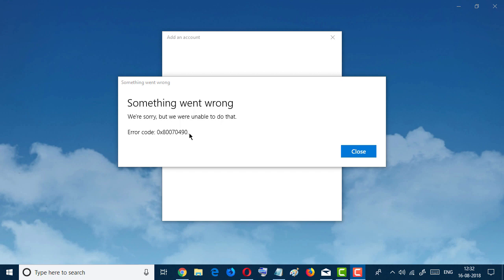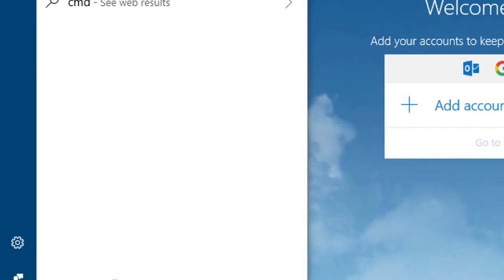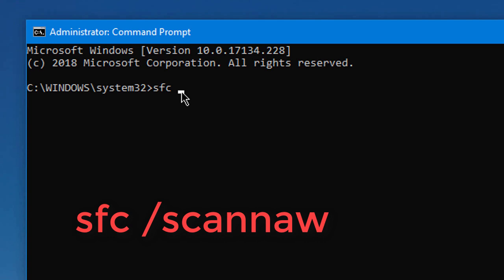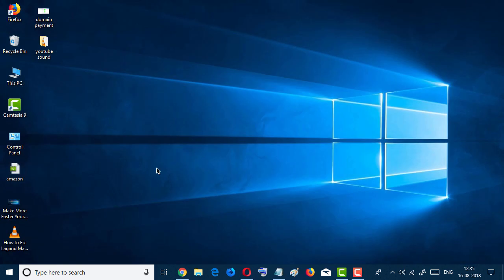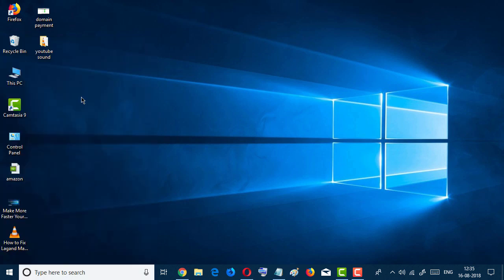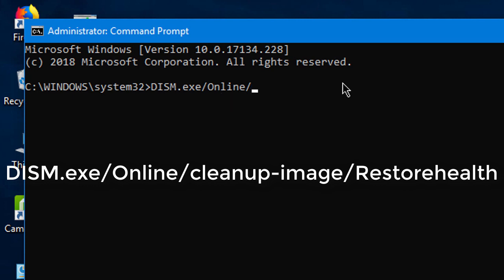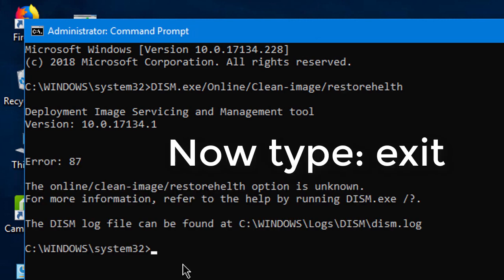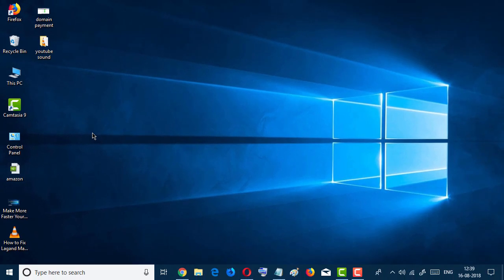Fix Windows 10 Update Error 0x80070490 | Fix Windows Update Issues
How to Fix Error Code 0x80070490 in Windows 10